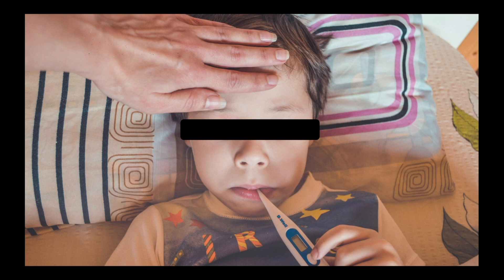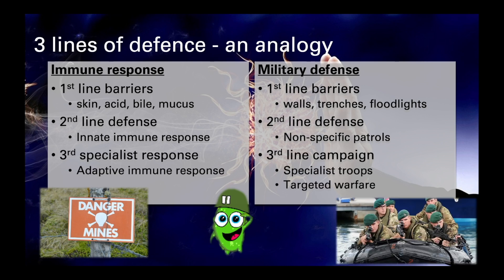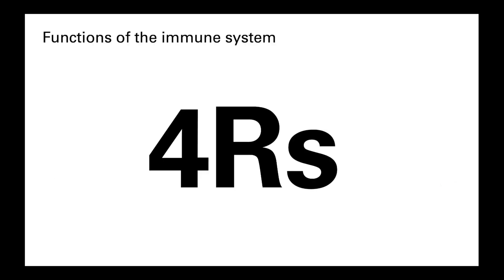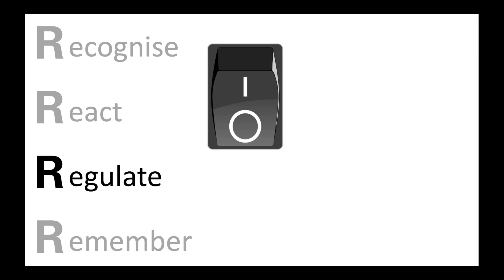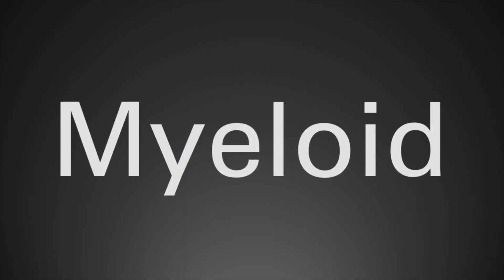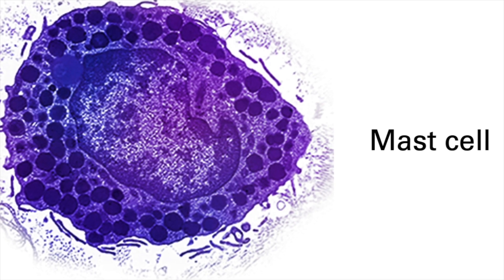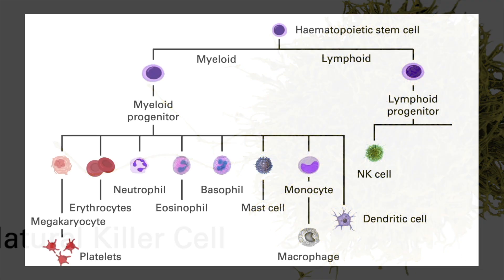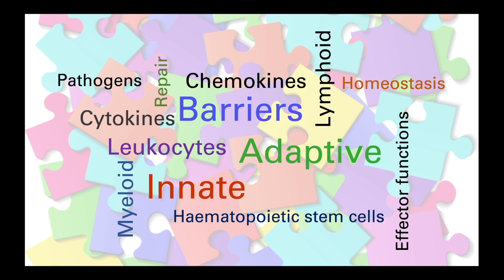Immunology: an overview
This first video in the immunology series provides a broad overview of some of the key features of the human immune system, including the different layers of the immune defence and the central cells, tissues and organs that make up the human immune response along with their development. Future videos will expand on the core concepts introduced here in greater detail.

A list of images used to create this video is available upon request.